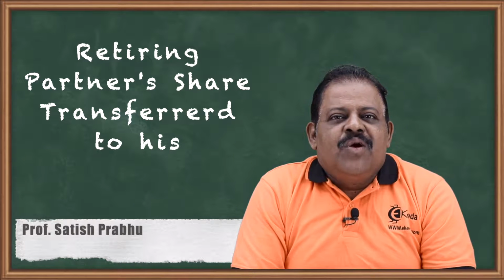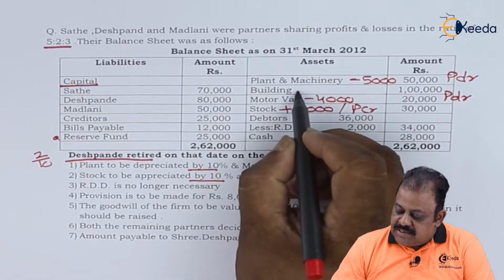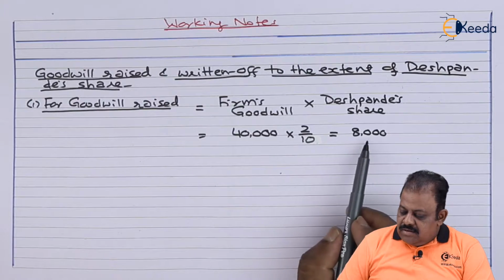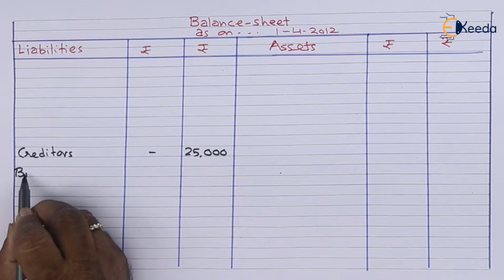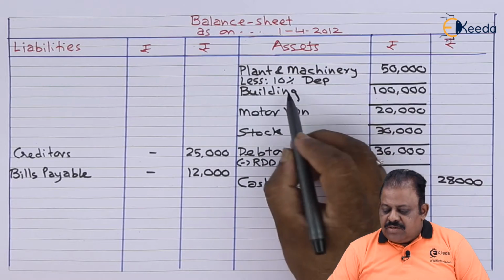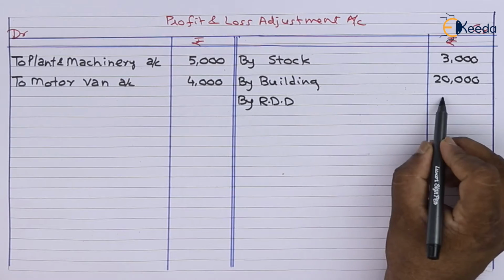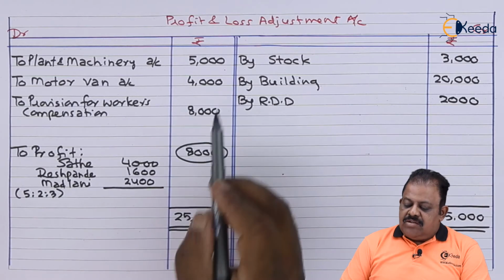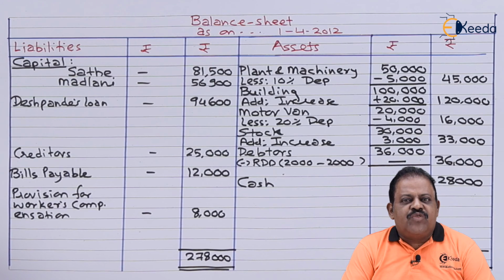Retiring Partner's Share Transferred to his Loan Account - Retirement of Partner - Book Keeping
Retiring Partner's Share Transferred to his Loan Account Video Lecture From Retirement of Partner Chapter of Book Keeping and Accountancy Subject For TYBCOM Students.

Retirement of Partner in hindi
Retirement of Partner hindi videos
Retirement of Partner video tutorials
Retirement of Partner video lectures
Ekeeda Commerce

Happy Learning : )